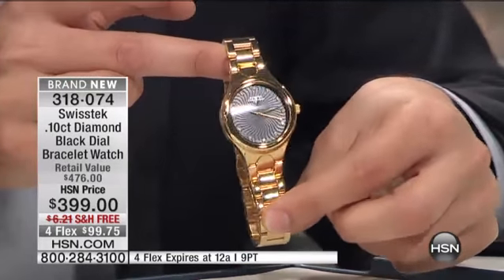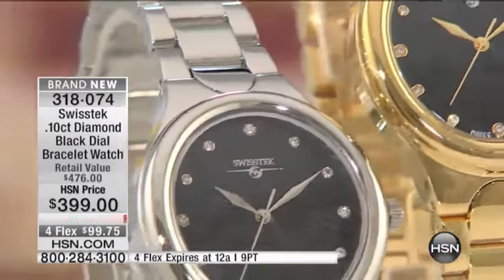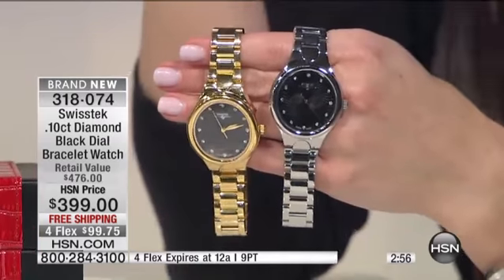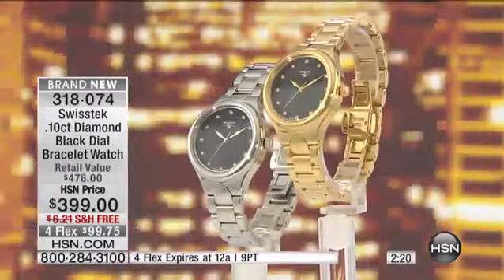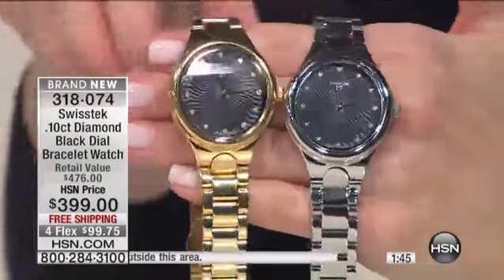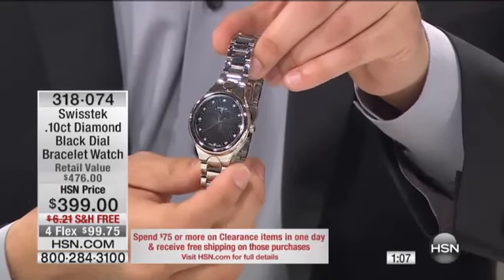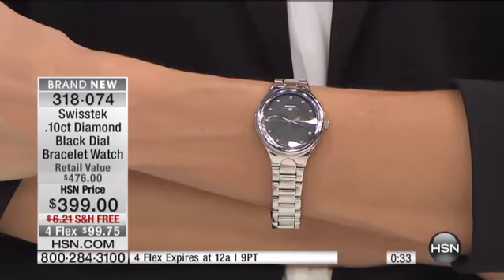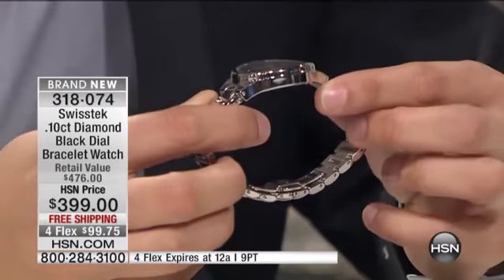Swisstek .10ct Diamond Black Dial Watch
Swisstek Diamond Black Dial Stainless Steel Bracelet Watch
A classic and simple all stainless steel watch designed specifically for women.